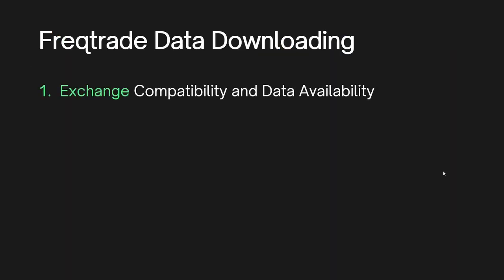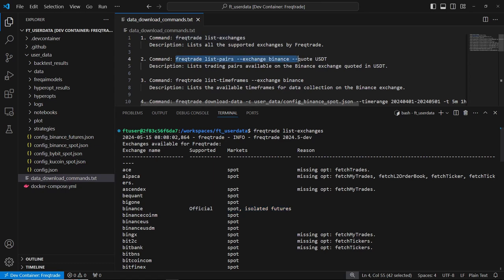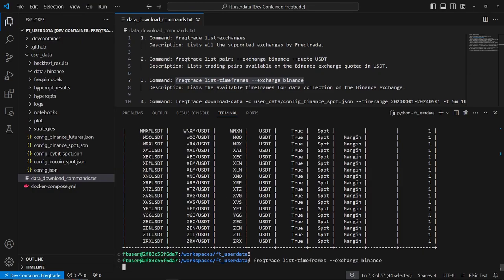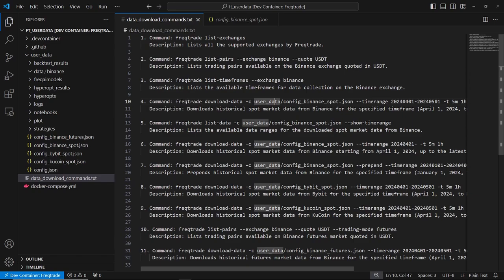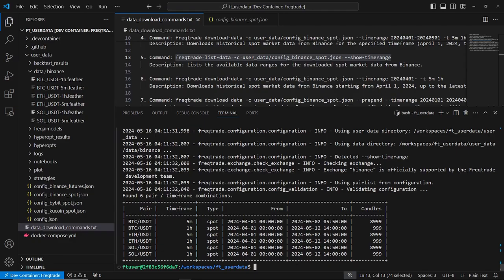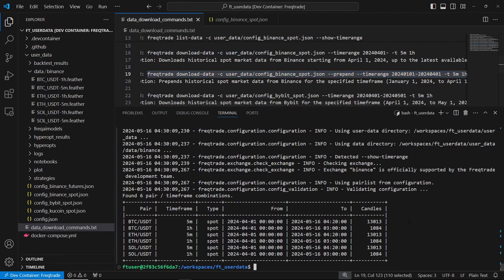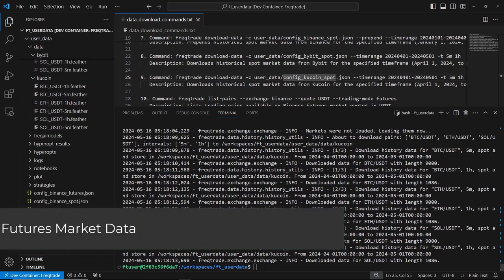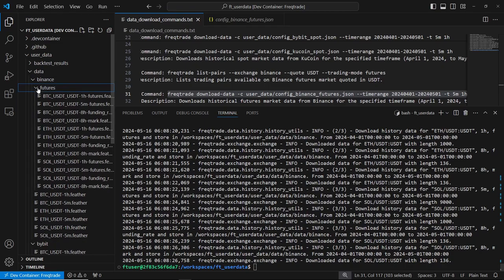02 How to Download Historical Data For Freqtrade like a PRO Patr